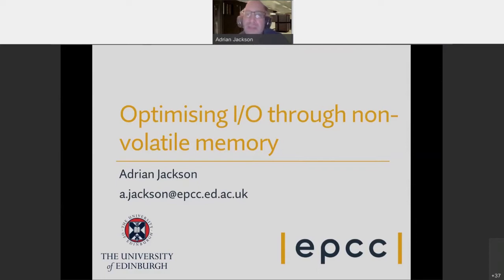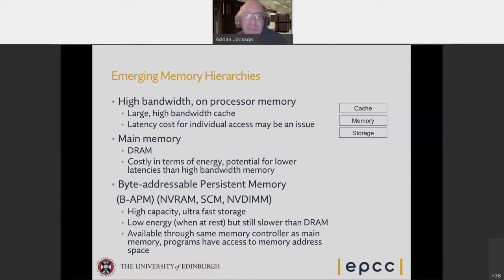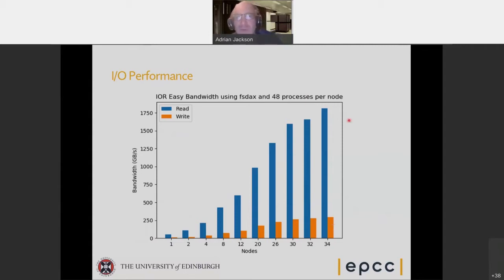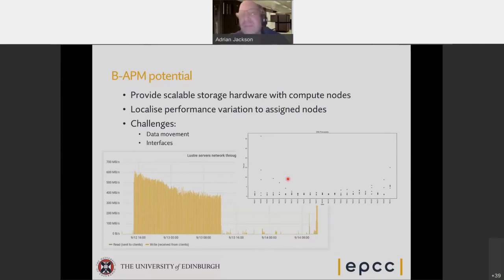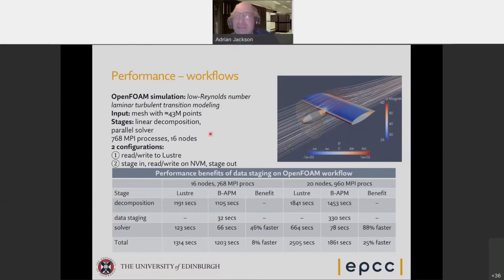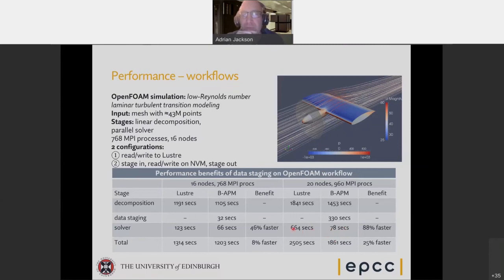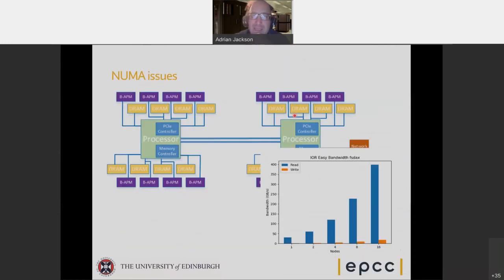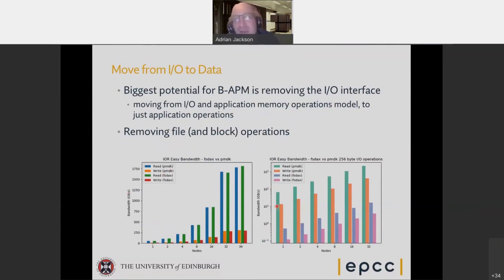"Optimising CFD I/O through on-node non-volatile memory" by Adrian JACKSON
At the 2021 virtual edition of the HPCWE Workshop "The Path to Future HPC Technologies in Wind Energy Modelling & Simulation" in September 2021, Adrian JACKSON presented "Optimising CFD I/O through on-node non-volatile memory".